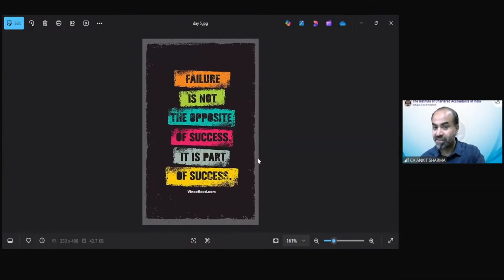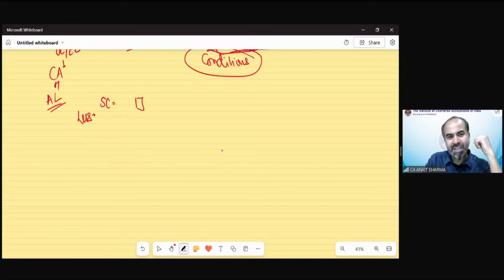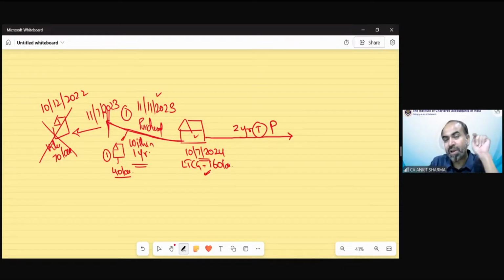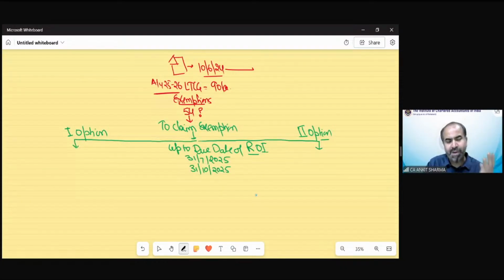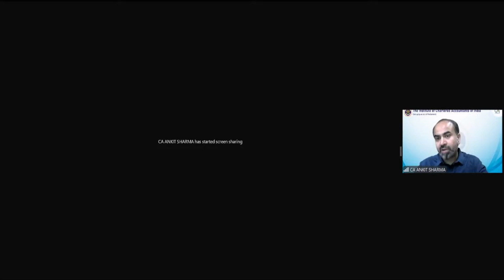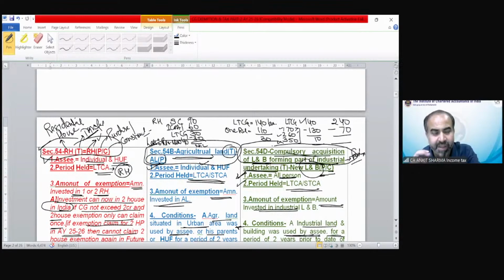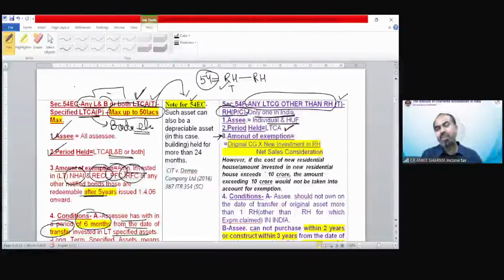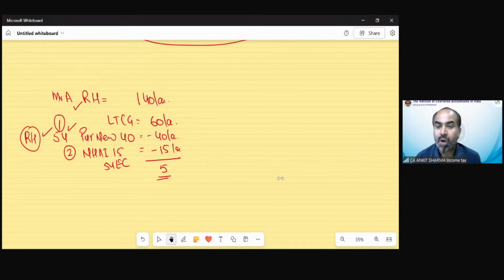Intermediate Paper-3A:ITL | Topic: Capital Gains | Session 3 | 22 May, 2025